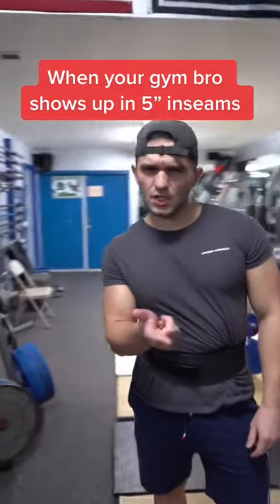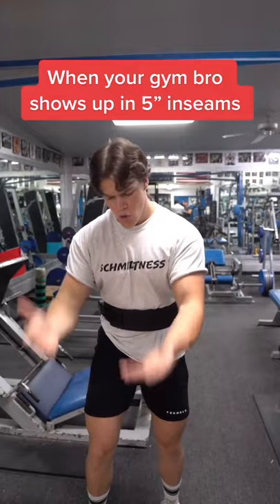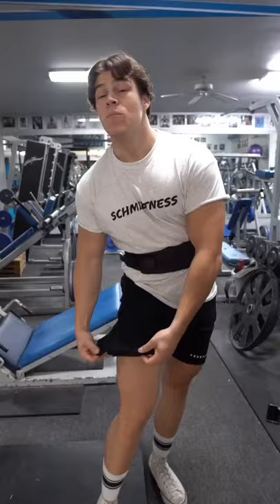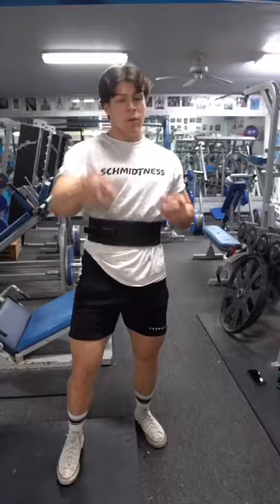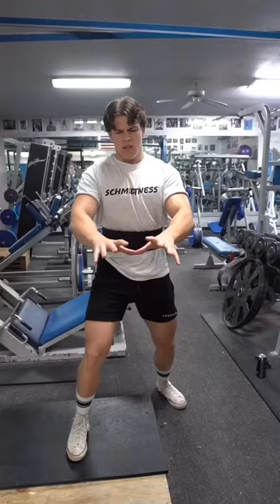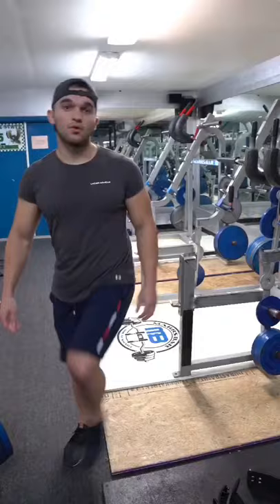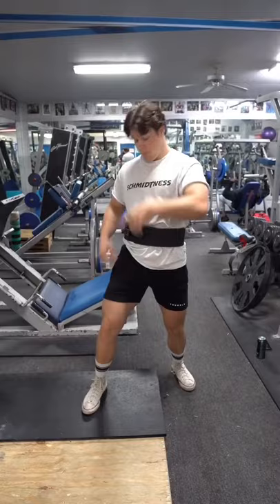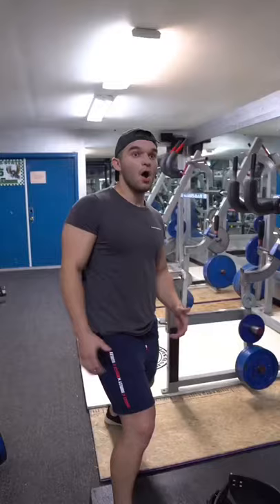Tag someone that wears short shorts on leg day